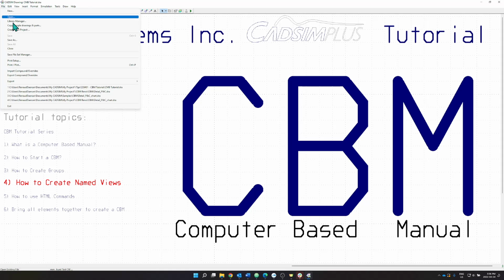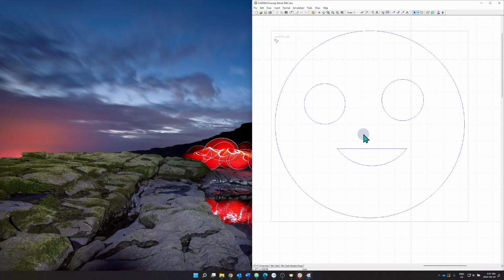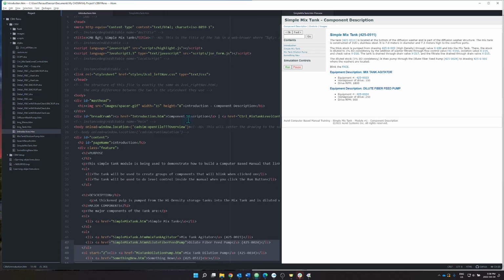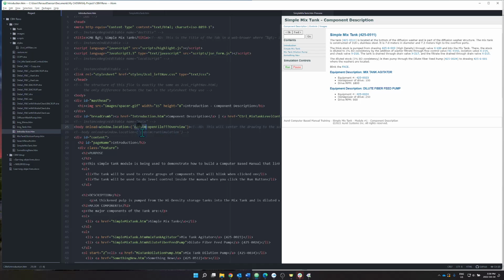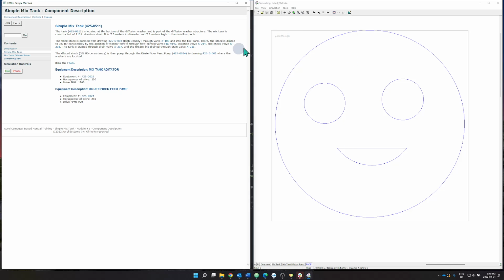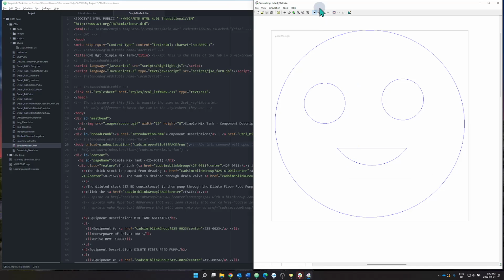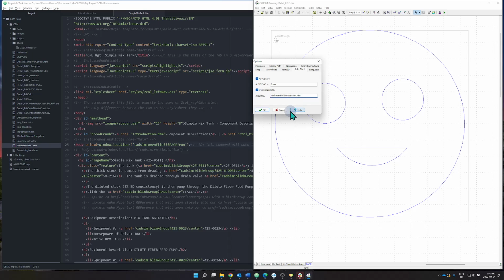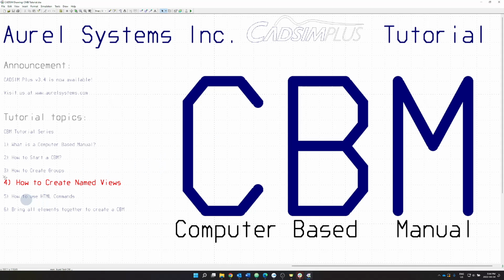Part 4: How to Create Named Views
In this fourth mini-tutorial series session on Computer Based Manuals, we are showing how to create named views in CADSIM Plus. Our instructor, Renaud Daenzer, will demonstrate how named views can be made to interact with an HTML viewer in a CBM.

4) Create a Named Views for a Drawing
a. Named views can be used to interact with the html page using html commands.
b. A named view can be set up with the openFile? command in a number of ways
i. For instance to act as a startup option that is automatically executed when a CADSIM Plus drawing or an html page is opened.
1. Example: html:openFile?Introduction.htm
The example above has been added to the current drawing's Auto Start option
ii. It can switch to a named view of the drawing by embedding a link in an HTML page to change the view of the drawing and start the simulation running when the link is clicked
1. Example: cadsim:openFile???Washer?run

Shortcut to important sections:

00:11 Introduction
01:35 Creating a Named View
02:45 Using the HTML command "OpenFile???NamedView"  to open the Named View
05:12 Adding a 4th argument "?run" to the command to run the simulation
06:42 Sending an HTML command from the simulation to the HTML Viewer
08:11 Summary